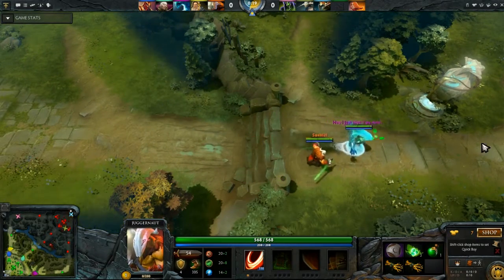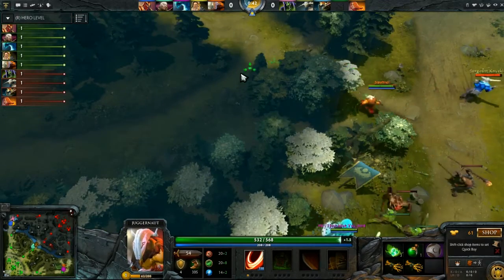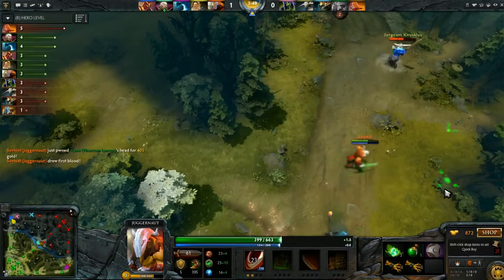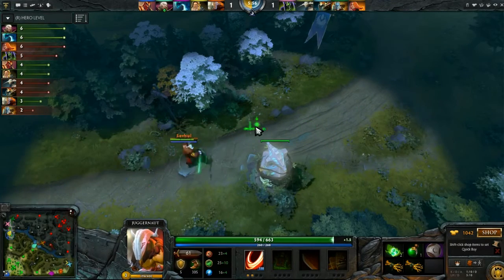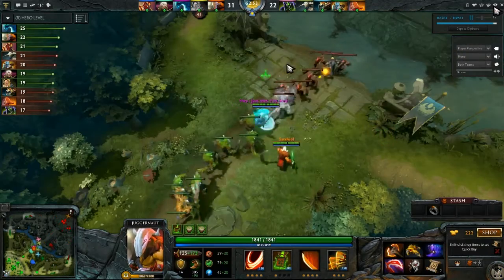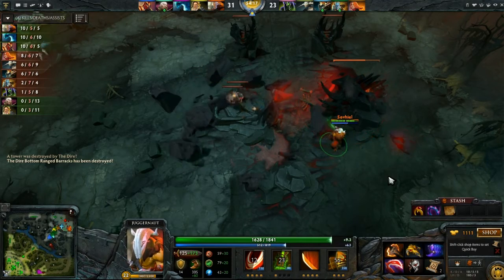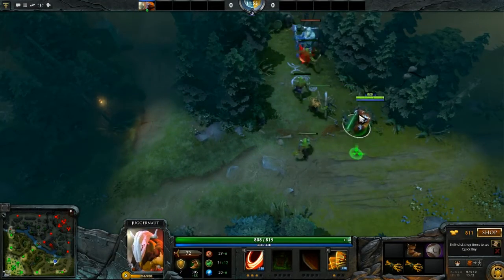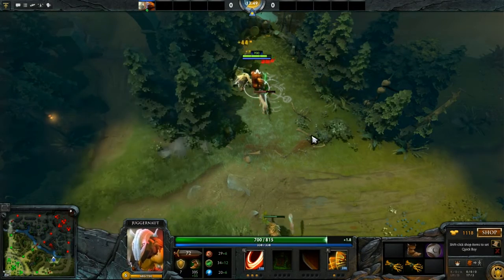Retrospective: Pulling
A solution to those all too frequent matches when your team has too many carries.

For clarity's sake, and because I fumbled the terms a bit in the video:
Pulling the neutral camp away at x:53 causes a second group of neutrals to spawn and is called Stacking.
Pulling the neutrals into the lane at x:15 or x:45 to aggro friendly creeps which the neutrals then deny is called Pulling.